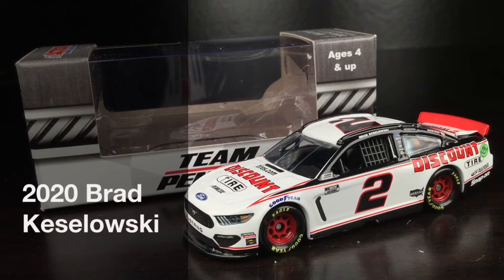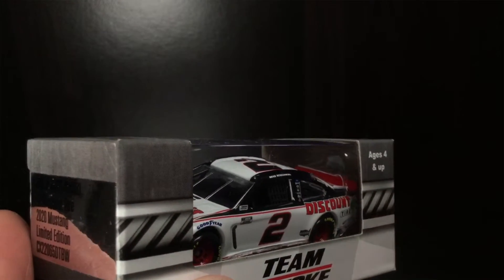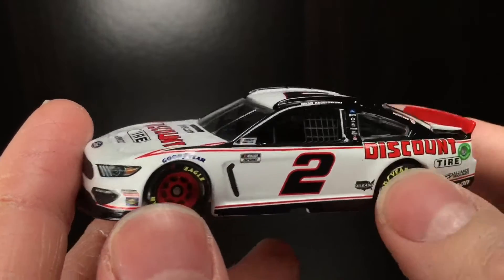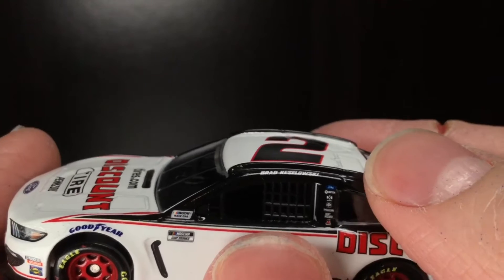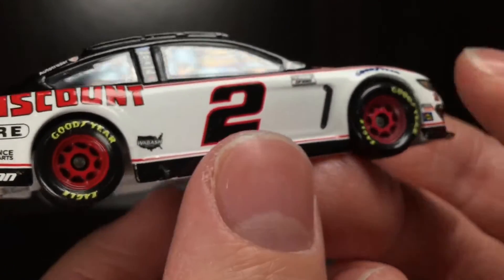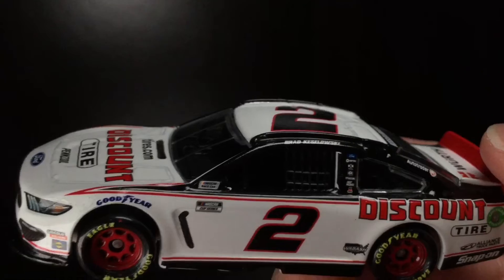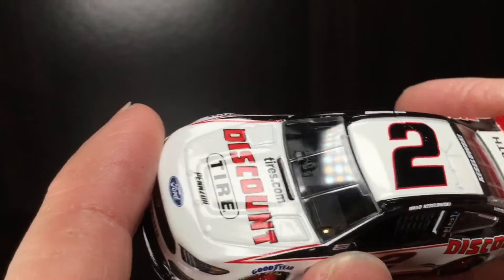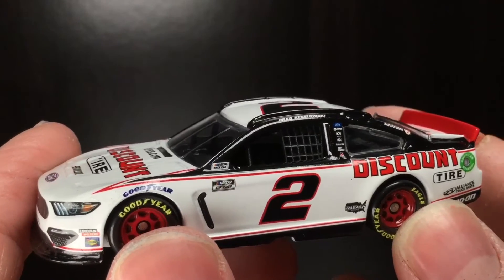2020 BRAD KESELOWSKI DISCOUNT TIRE FORD MUSTANG Diecastbuffet Reviews Nascar Diecast 1/64